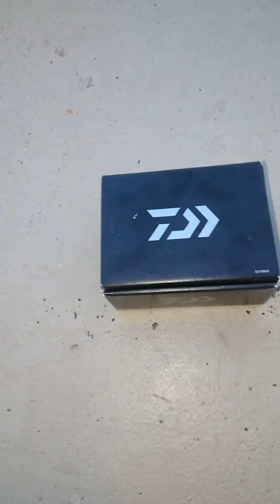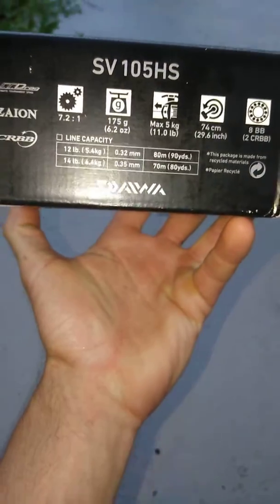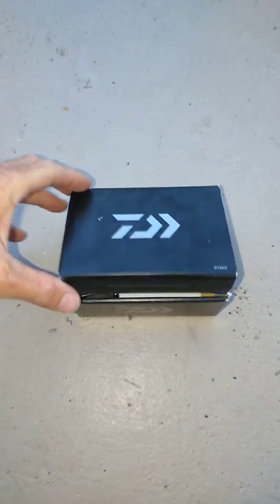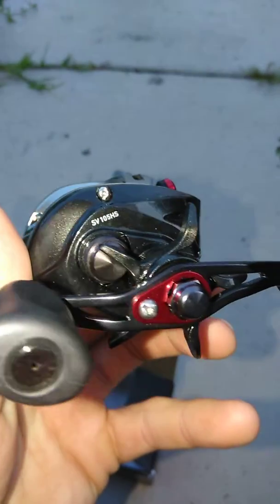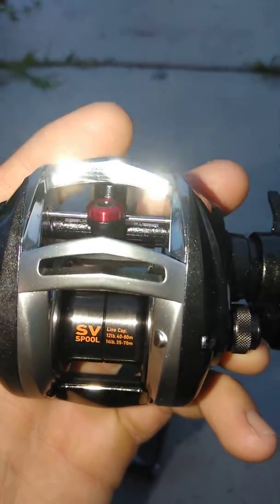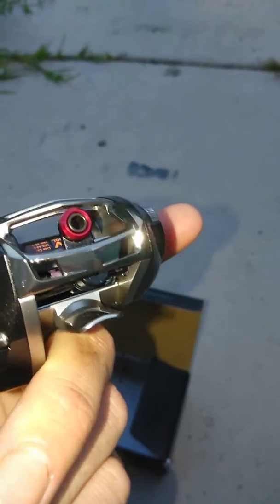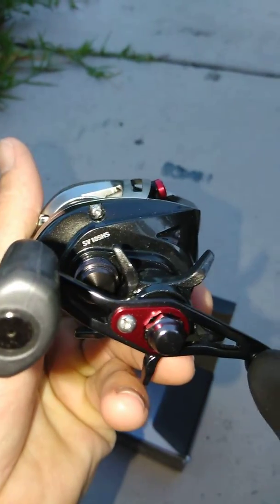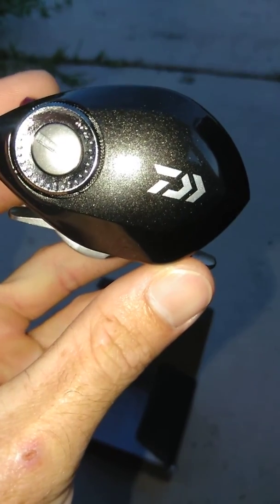Daiwa sv 105hs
Daiwa has become my work horse..In my opinion they make one of the best bait casters on the market.